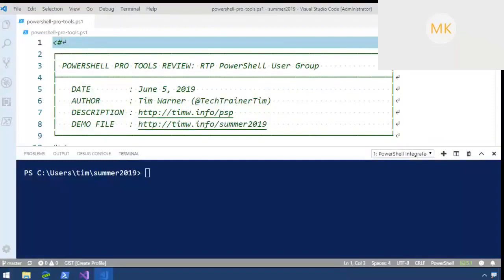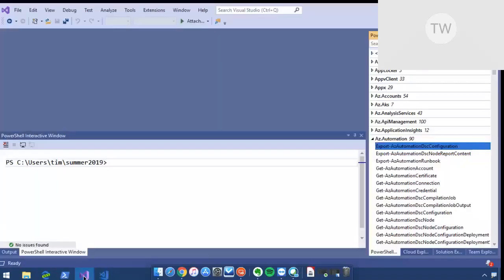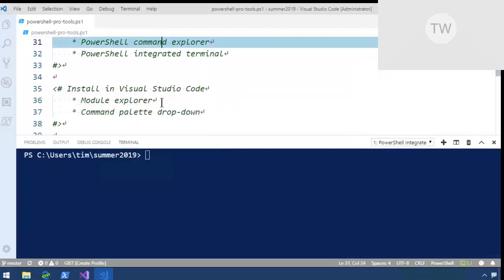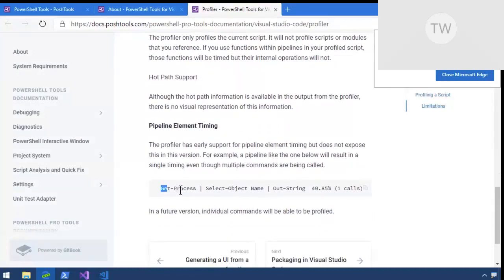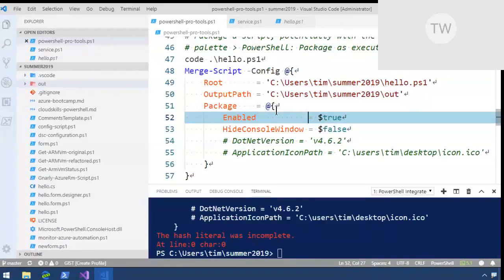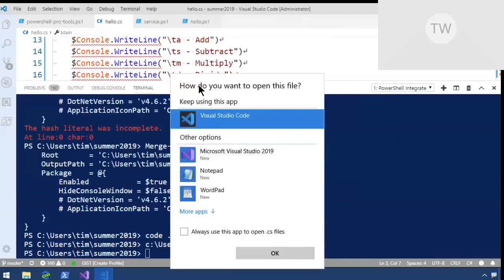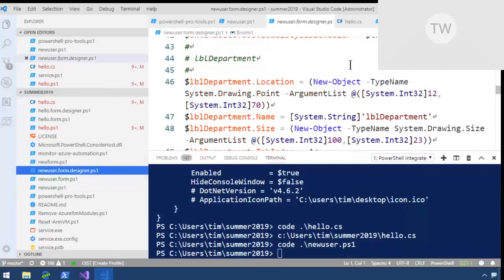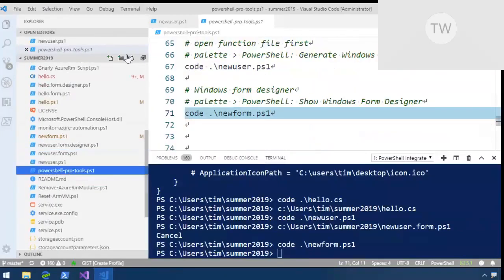PowerShell Pro Tools: Take Your PowerShell to New Places with Tim Warner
One of the greatest strengths of the PowerShell language is its flexibility. However, even though PowerShell is super adaptable, some tasks are still a challenge. Tasks such as creating a GUI front-end for your PowerShell function or packaging your PowerShell module as an EXE or DLL are not trivial tasks. That’s where 3rd party tools and add-ons can bridge the gap!

This month, Microsoft MVP Tim Warner @TechTrainerTim walks you through how to use Adam Driscoll’s PowerShell Pro Tools software suite. Tim will show you how you can create GUI’s, make EXE’s as well as convert PowerShell to C# and vice-versa with the help of PowerShell Pro tools. He’ll also dive into how you can use PowerShell Pro Tools in three different editors: Visual Studio, Visual Studio Code, and the PowerShell console.